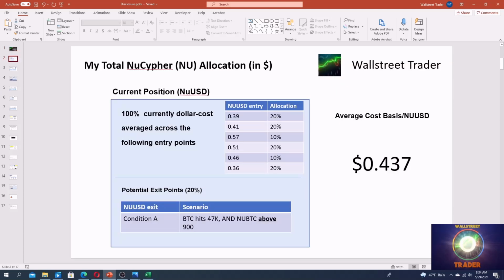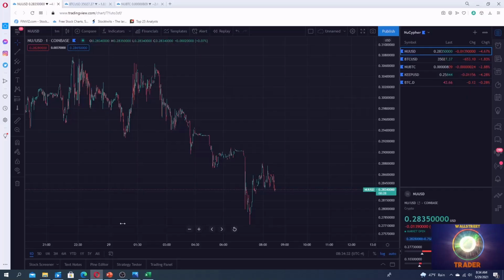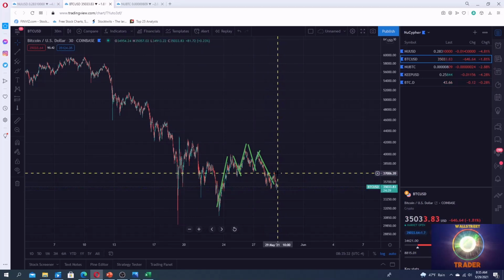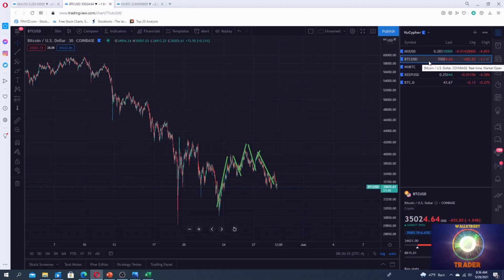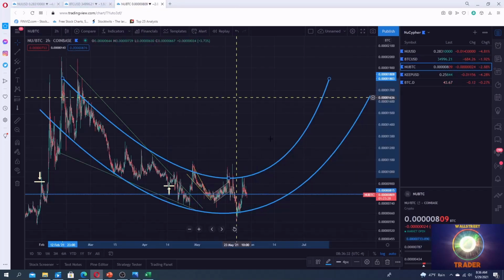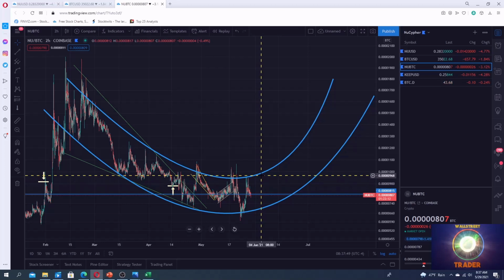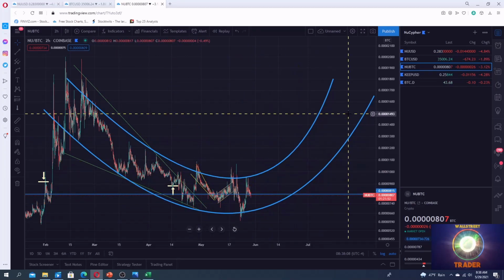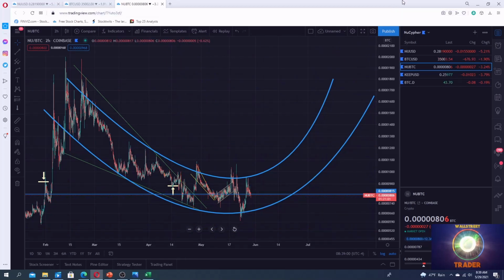NuCypher - May 29 2021 (AM) - NUBTC bands